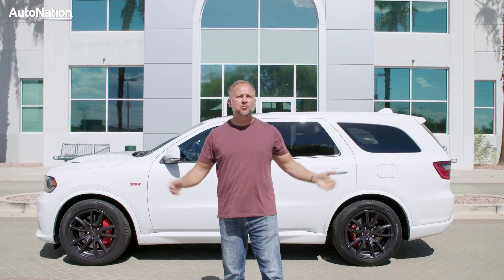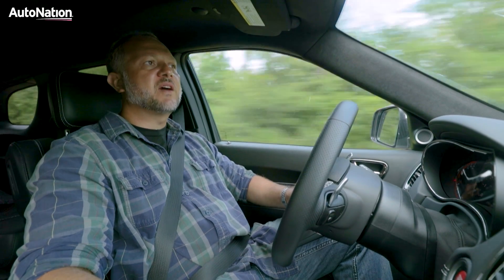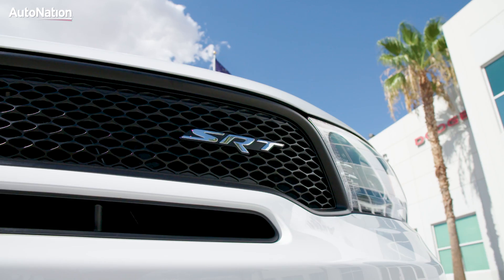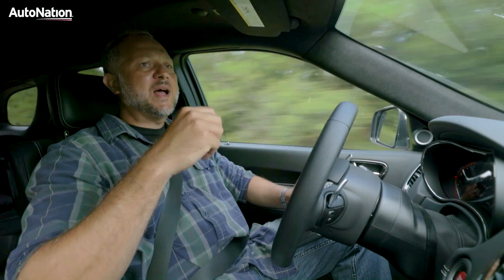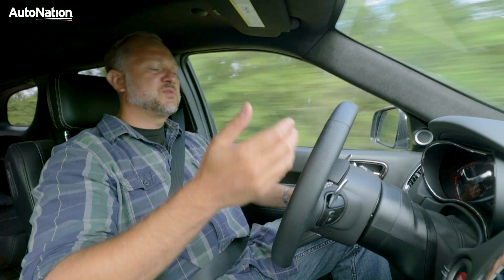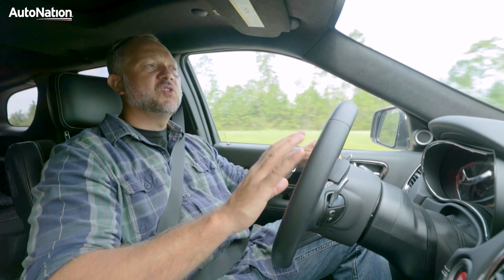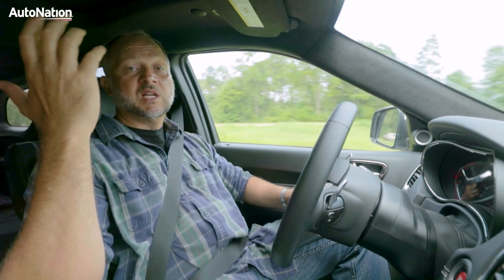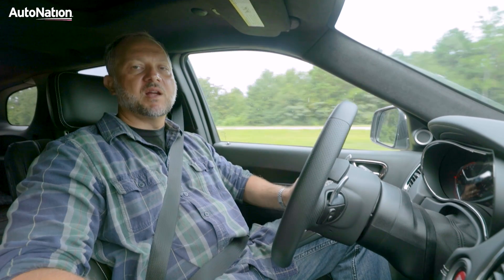2018 Dodge Durango SRT Test Drive with Mike Musto - AutoNation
See one in person for yourself at your local AutoNation Dodge dealership Today, Mike Musto takes a look at the brand-new 2018 Dodge Durango SRT- Dodge's most powerful three-row SUV ever.

The 2018 Dodge Durango SRT is powered by a 6.4-liter engine that puts out 475-horsepower and 470-lbft of torque. It does the 0 to 60-mph run in under 4.5 seconds, which is staggering considering it weighs all of 5,500 pounds. What's different for the exterior from the standard Durango? A modified grill on the front, functional heat extractors, and little flairs on the fenders. These accent points not only enhance the performance of the Durango SRT, but remain subtle enough to keep this SUV from ever looking gaudy.

For its substantial size, the 2018 Dodge Durango SRT drives much smaller than it actually is. The cabin's fit and finish is fantastic, and the sound insulation superb. Ultimately, the 2018 Dodge Durango SRT is a large and functional SUV with some serious performance capabilities. Do yourself a favor a take one for a test drive at your local AutoNation dealership.